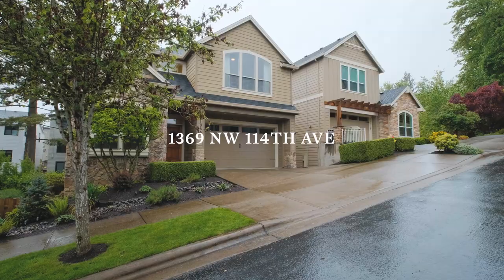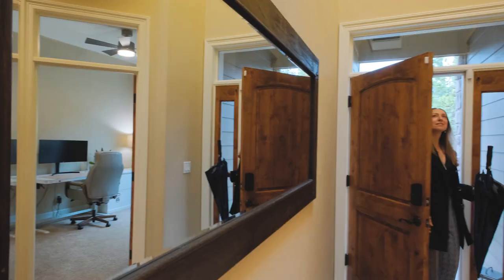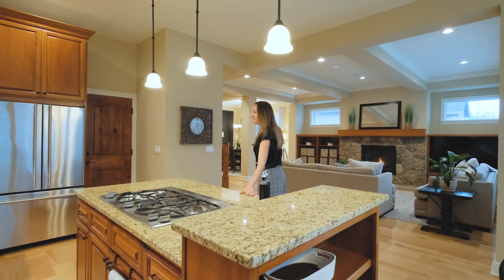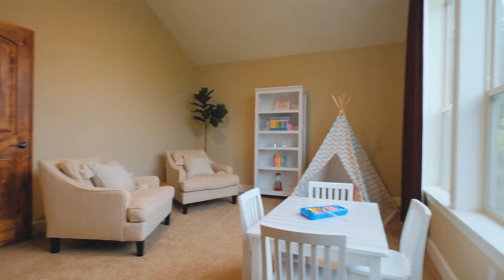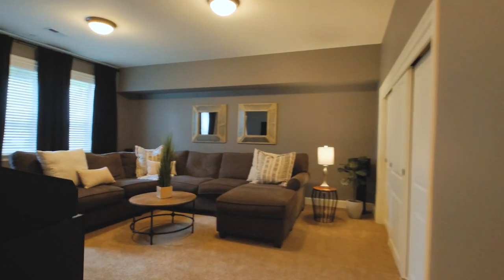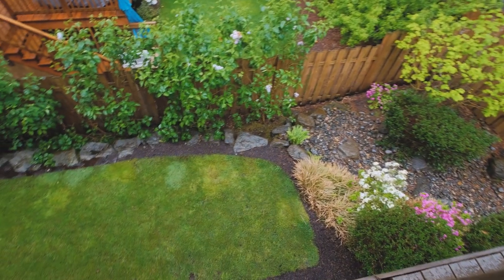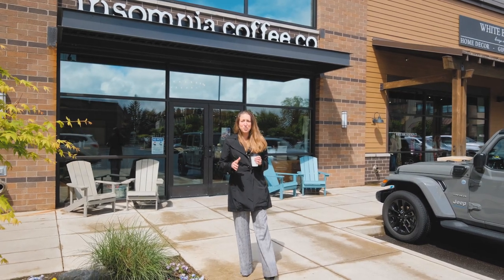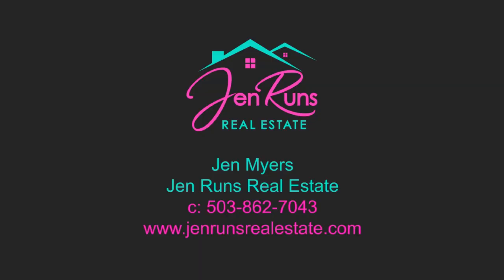1369 NW 114th Ave Portland OR Agent Guided Tour